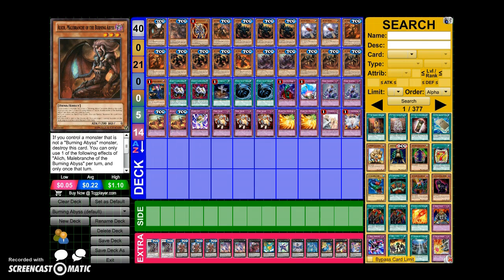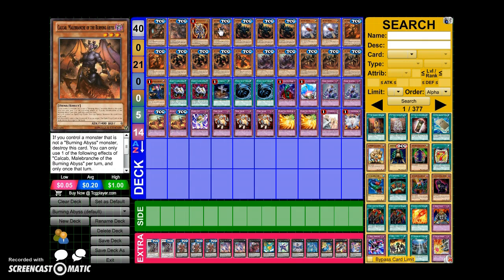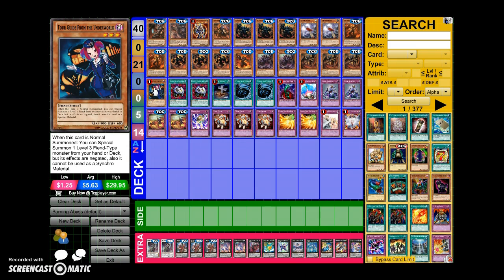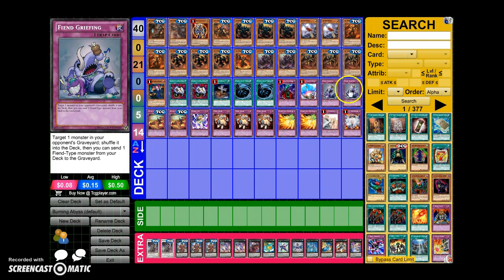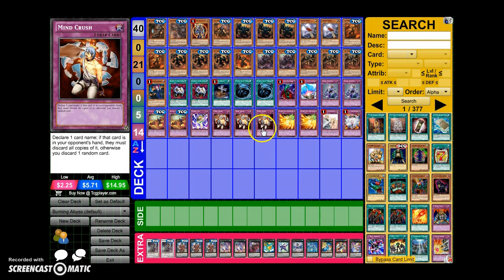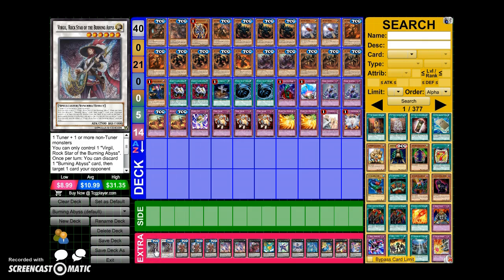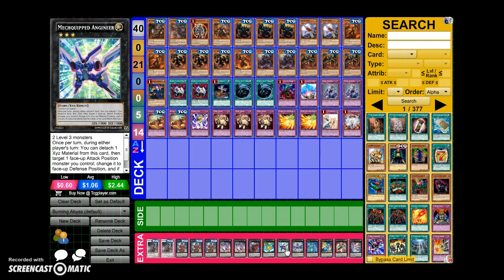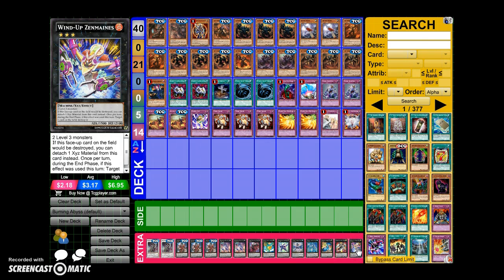Yu-Gi-Oh! - Burning Abyss Deck Profile July 2015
Yu-Gi-Oh! - *Best* Burning Abyss Deck Profile July 2015